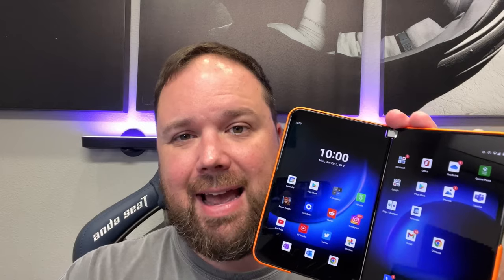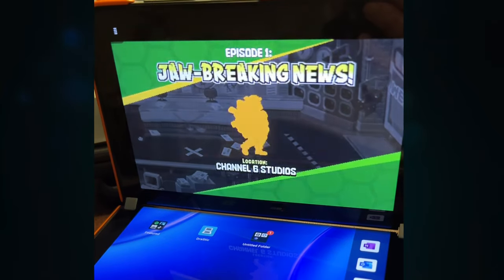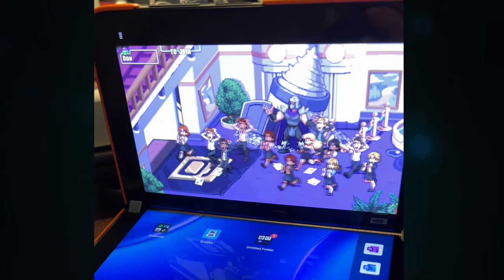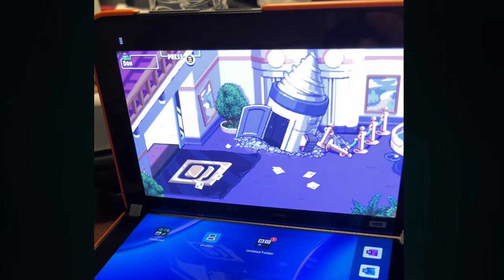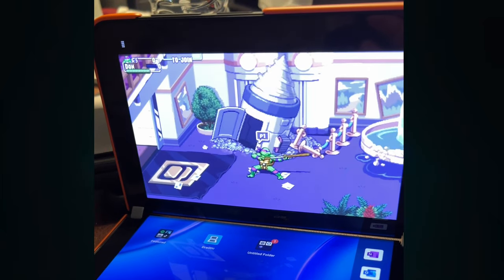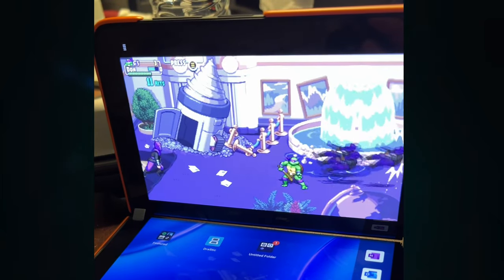Microsoft Surface Duo 2 Re-Review: Price Drop + Awesome!